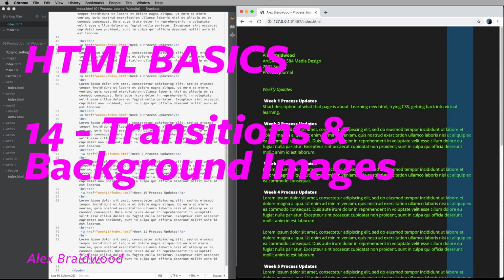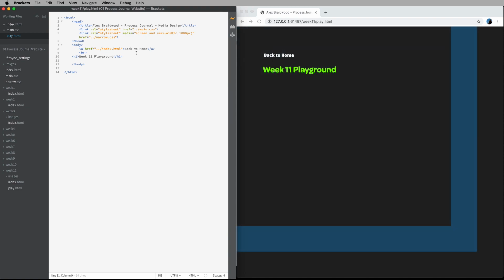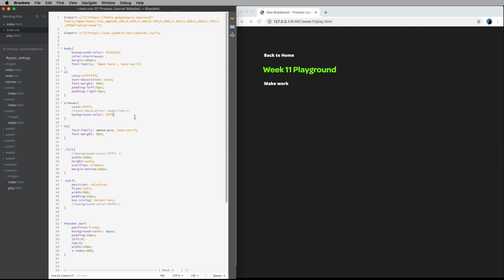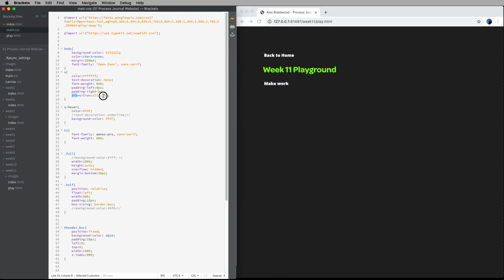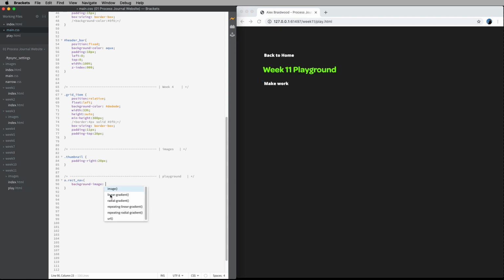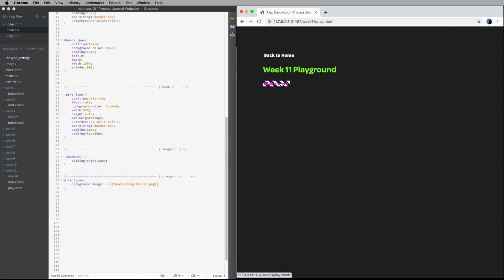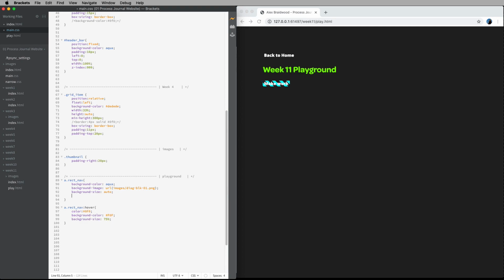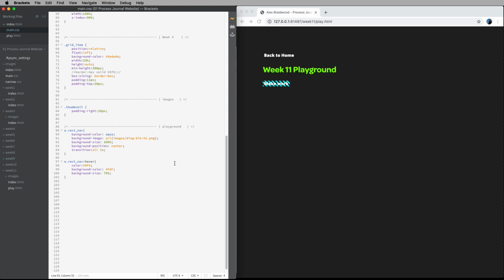HTML Basics - 14 Transitions and Background Images